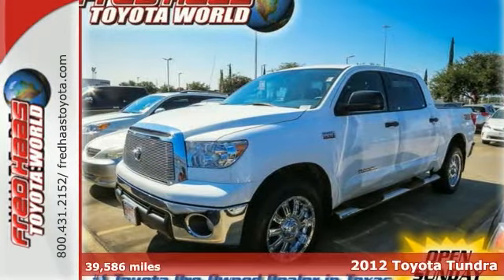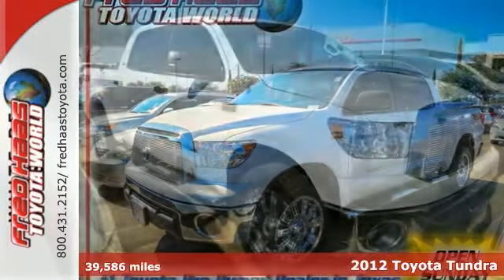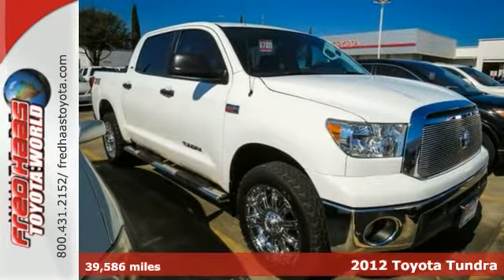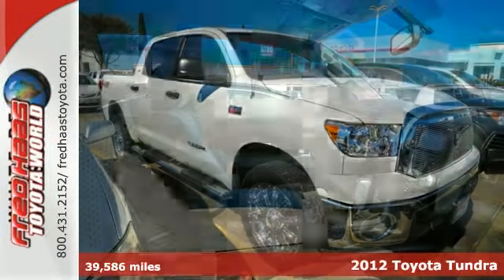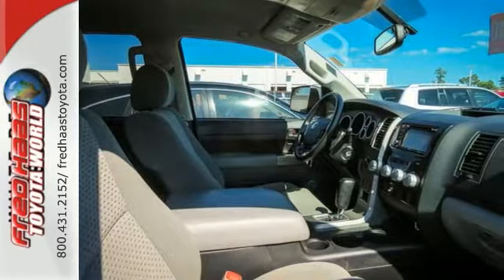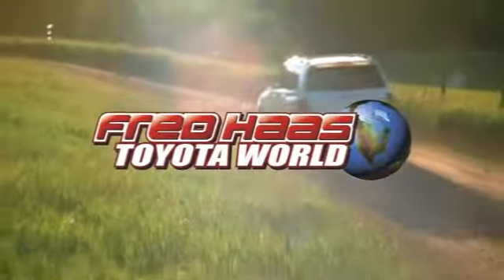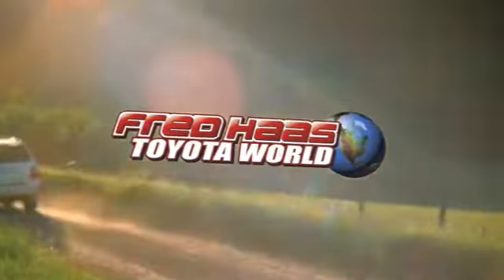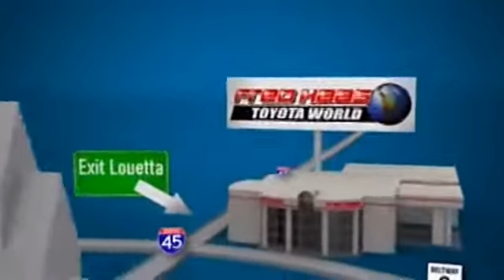2012 Toyota Tundra Spring Houston, TX CX264951P - SOLD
Year: 2012
Make: Toyota
Model: Tundra
Trim: Truck
Engine: 5.7L FFV DOHC 32-valve i-Force V8 -inc: dual indep
Transmission: 6-Speed Automatic
Color: Super White
Mileage: 39586
Stock #: CX264951P
VIN: 5TFDW5F1XCX264951

Address:
20400 I-45 North